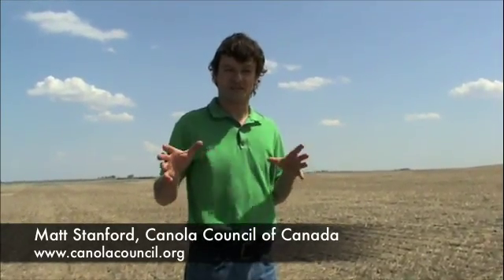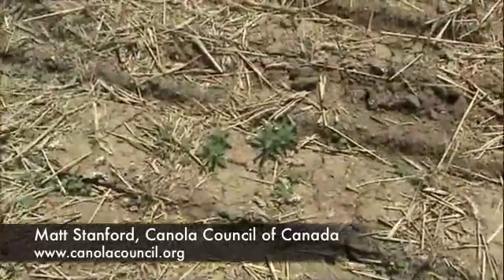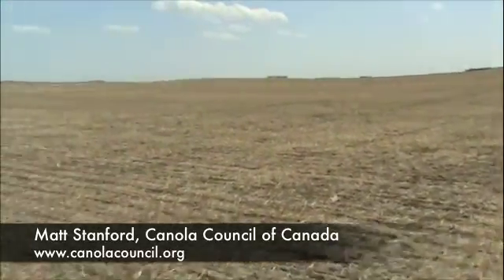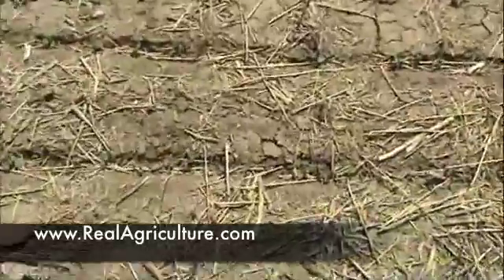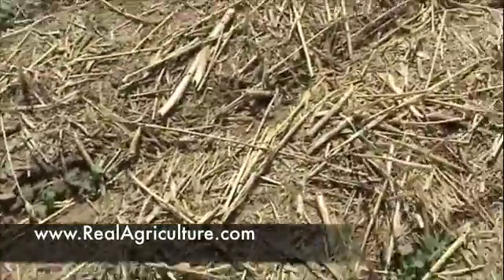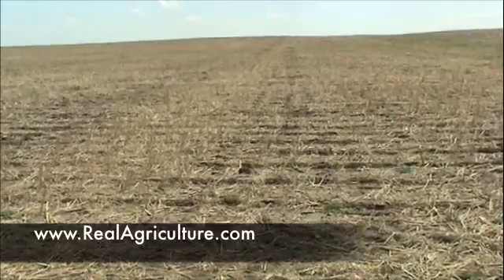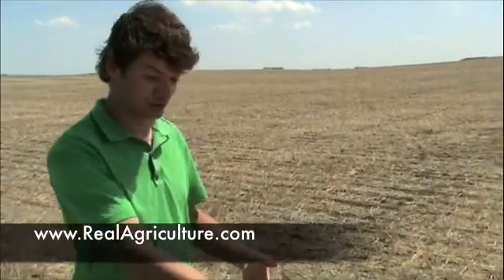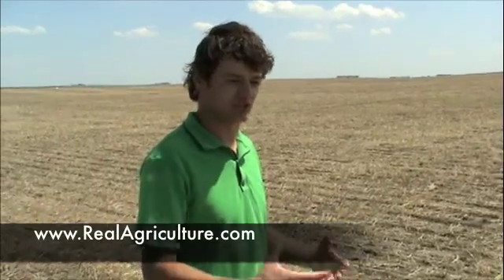CANOLA SCHOOL: Creating a Spraying Strategy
In this segment of the RealAgriculture.com Canola School, Matt Stanford of the Canola Council of Canada talks about weed identification and spraying strategies in each of the different variety technologies.